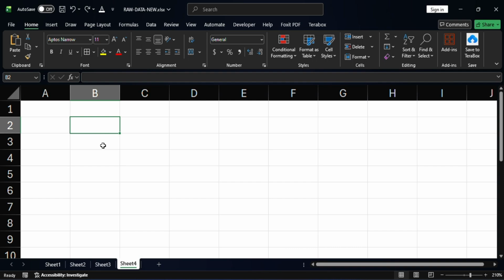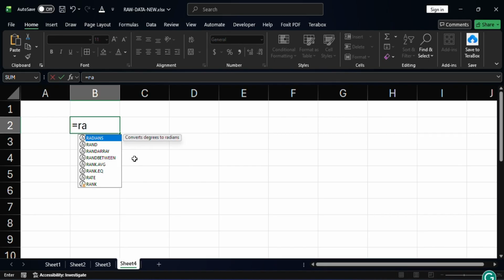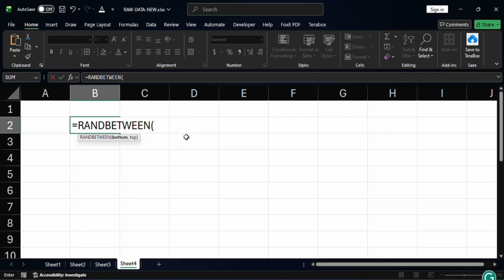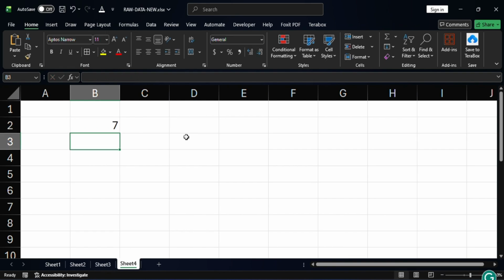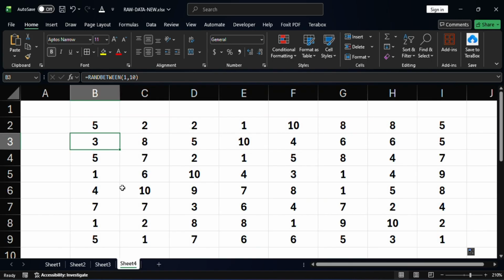How to Generate Random Numbers in Excel (1–10 Easy Tutorial)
Learn how to generate random numbers from 1 to 10 in Microsoft Excel using the easy RANDBETWEEN formula! 🎲📊 This beginner-friendly tutorial is perfect for students, teachers, and anyone who wants to create random numbers quickly in Excel. Follow the simple step-by-step guide and improve your Excel skills today!